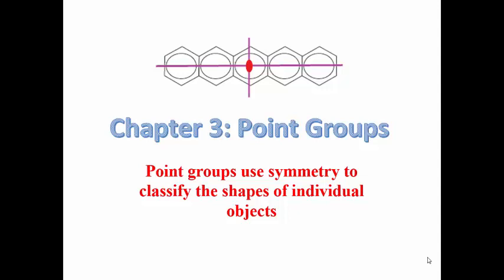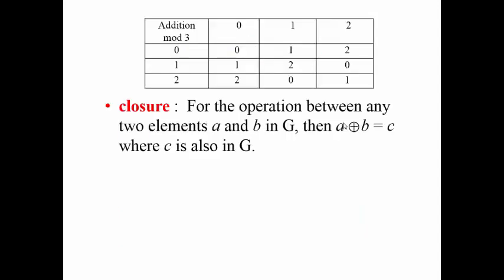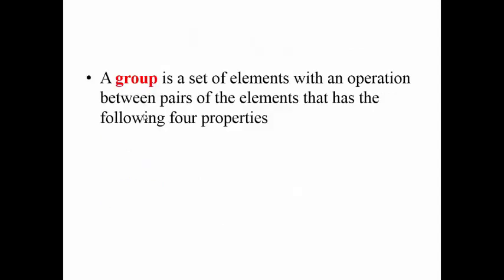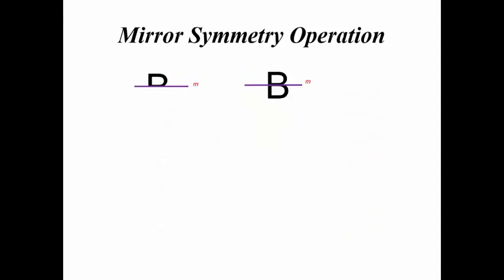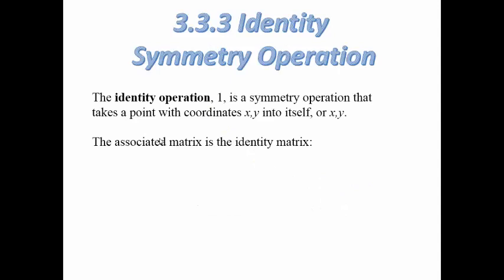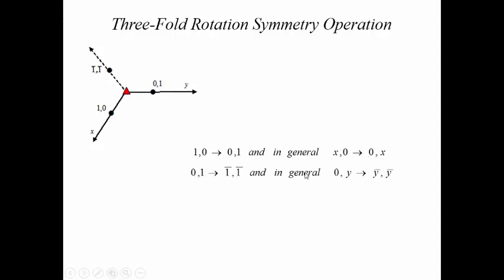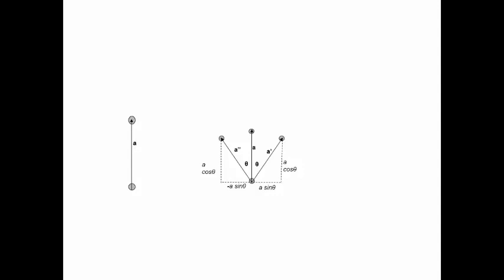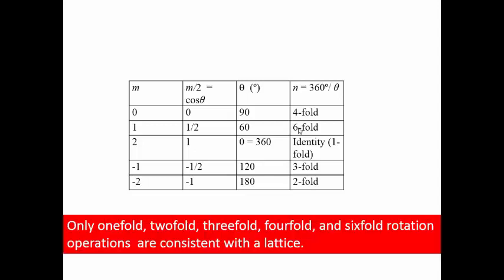Foundations of Crystallography Chapter 3, Point Groups, pt 3A